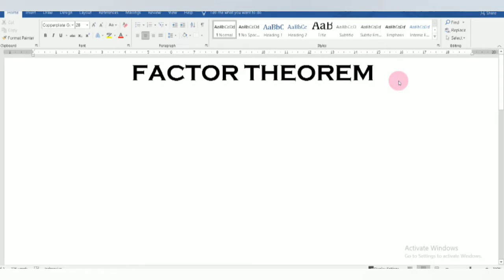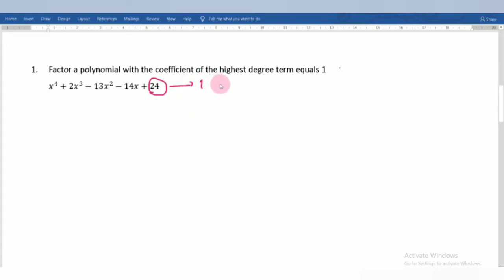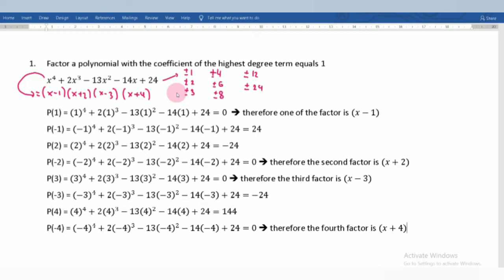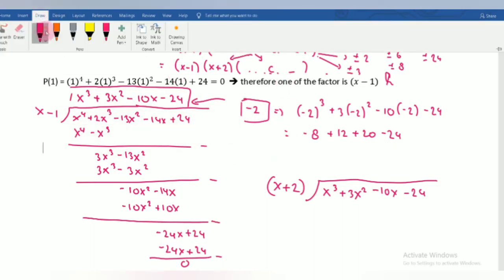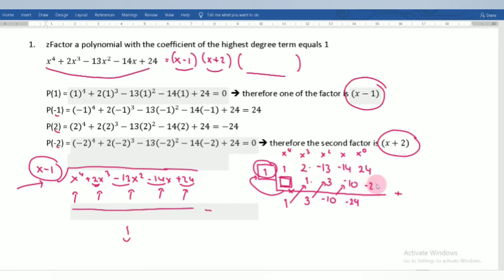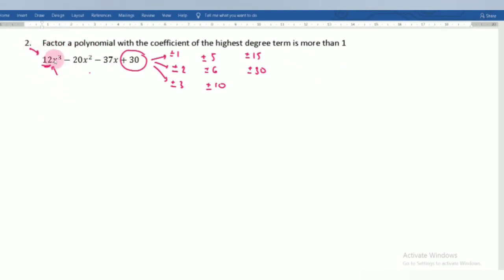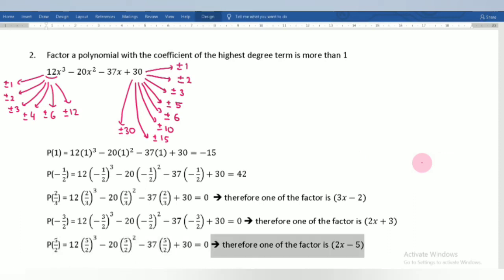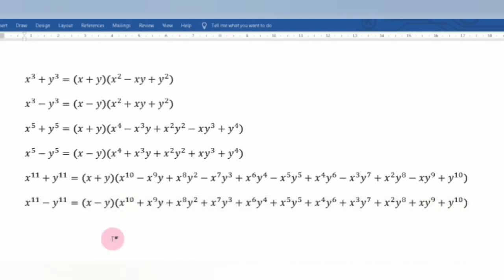Factor Theorem (10th grade algebra)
This video explains the factor theorem in factoring and how to factor a sum or difference of two powers with equal exponents but odd number.

Copyrighted content: "Know That's Right" by Andy Mineo